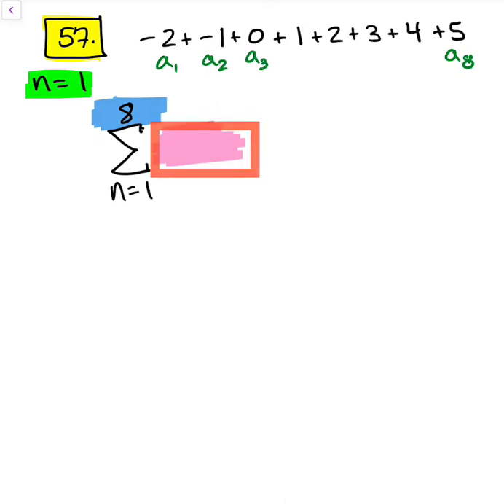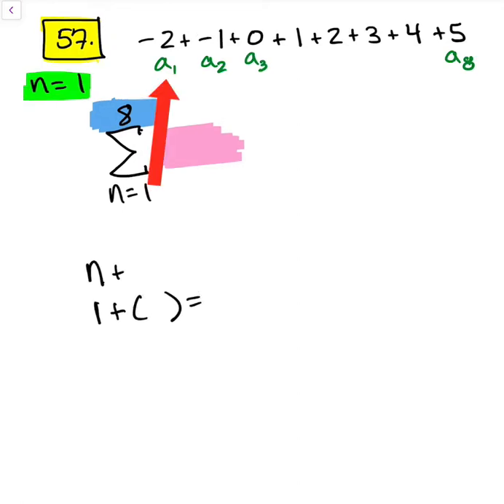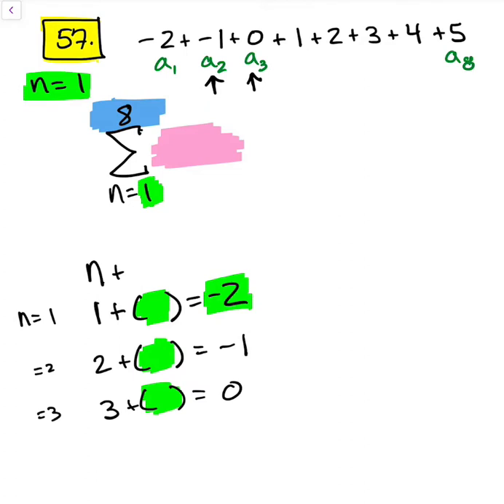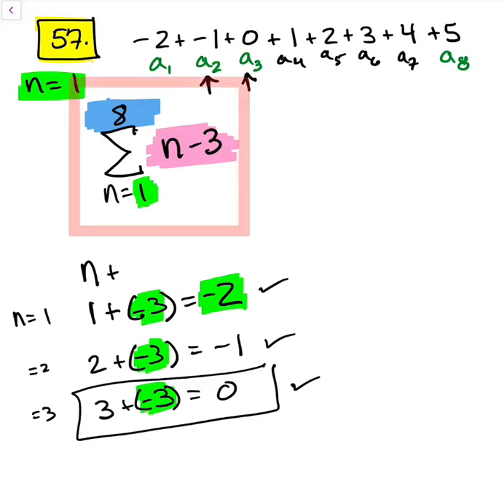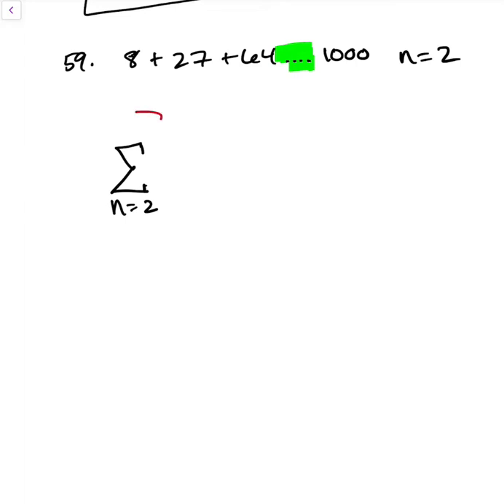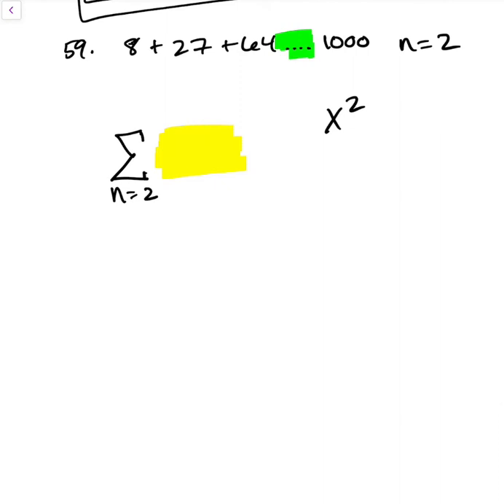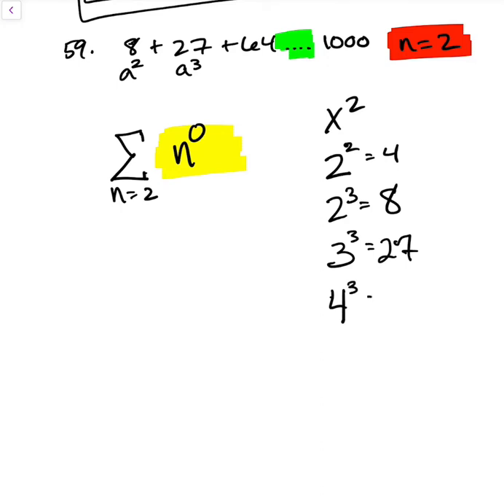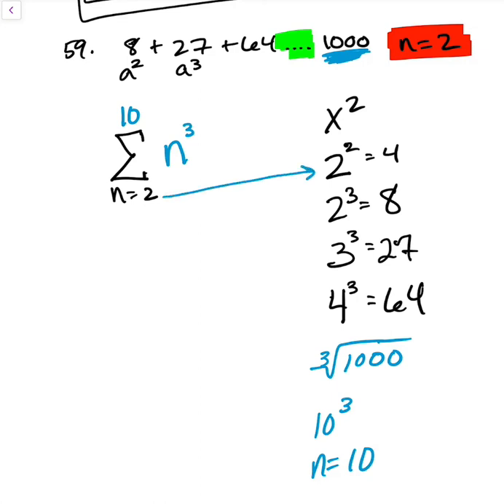10-1 Write series In Sigma Notation 57,59 Part 3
In this video I work out problems where we're asked to write a series of terms into sigma notation. These problems require you to deconstruct the concept of sigma notation. Given the lower bound of the series you have to play detective and with the clues given to piece together Sigma Notation. I work out Problems 57, 59.